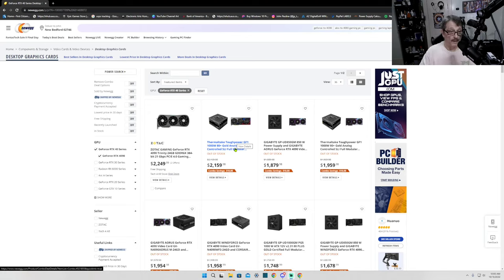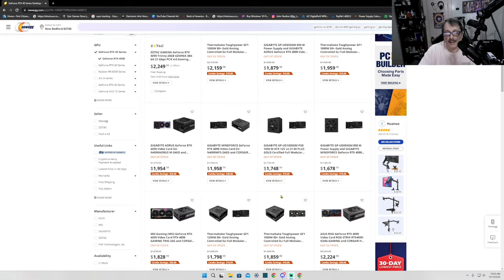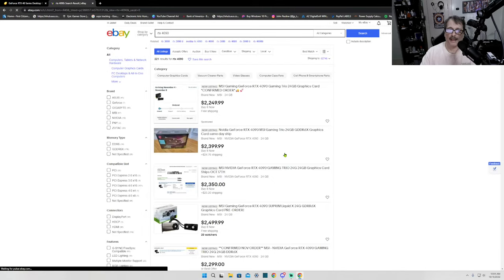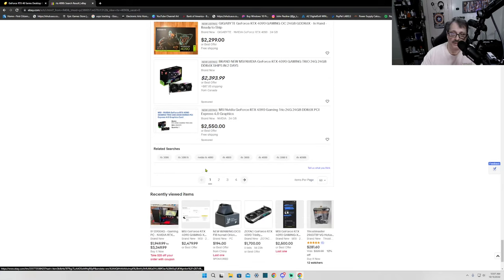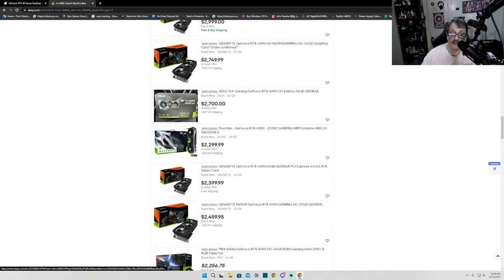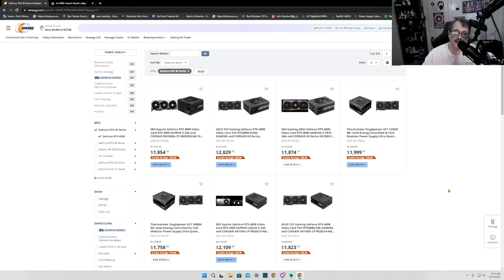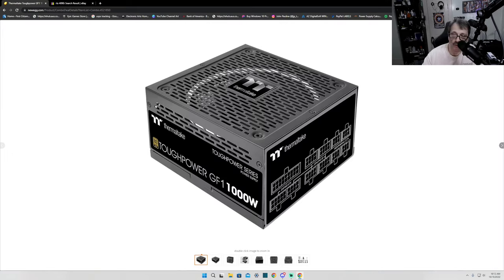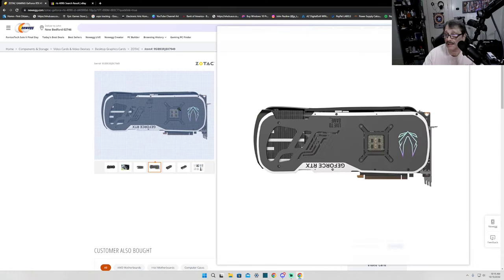How To Get A Power Supply That You Don't Need.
Newegg Aways Finding Ways To Sell You Stuff You Don't Need Again.